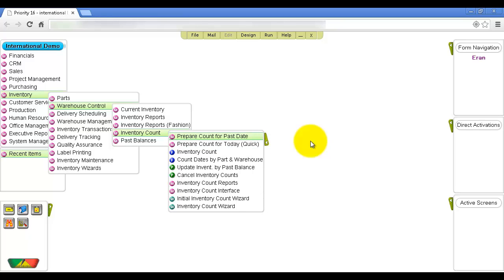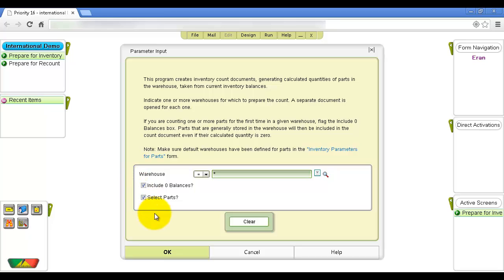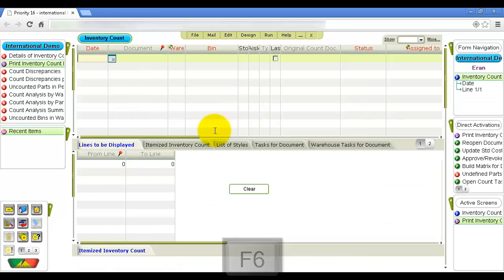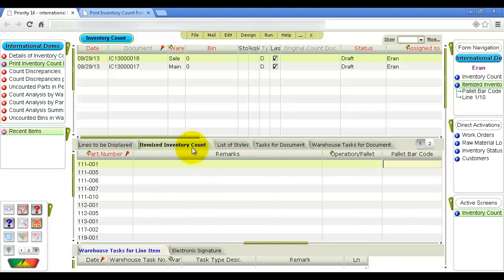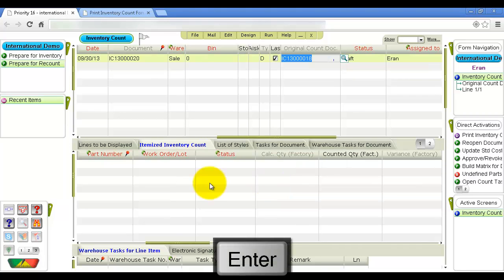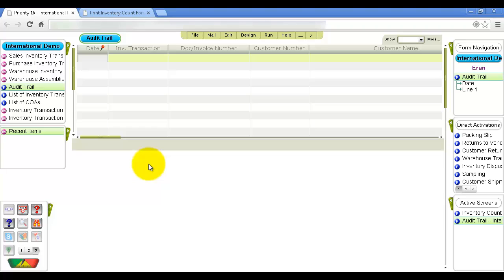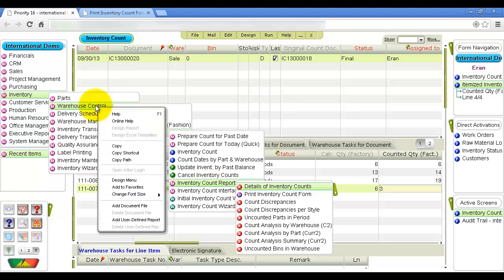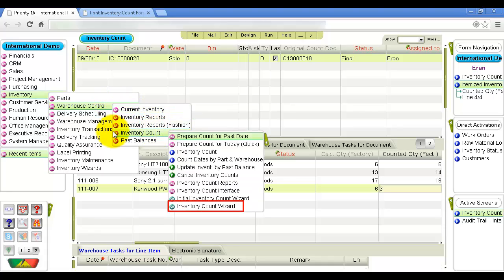Inventory Count in Priority's ERP Solution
Introduction (00:00-00:47)
Preparing the Inventory Count (00:48-04:57)
Recording Counted Amounts (04:58-05:31)
Refreshing the Count (05:32-06:40)
Approving Count Lines (06:41-08:43)
Viewing Updated Balances (08:44-09:40)
Recording Past Balances  (09:41-10:45)